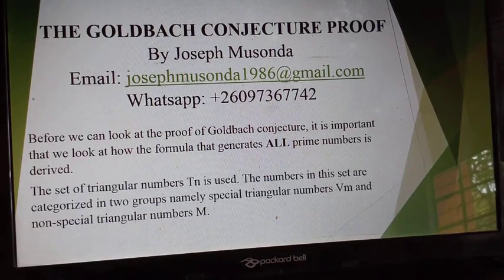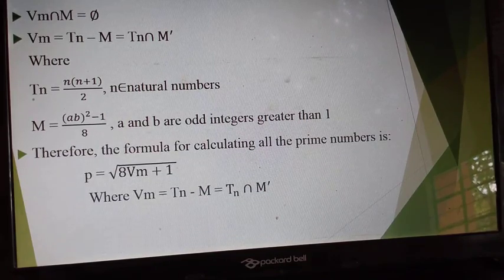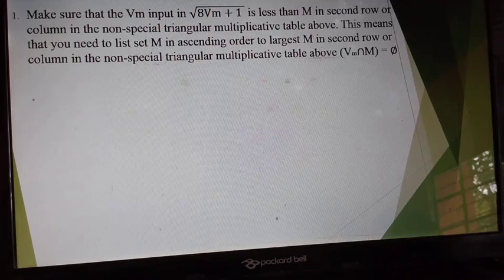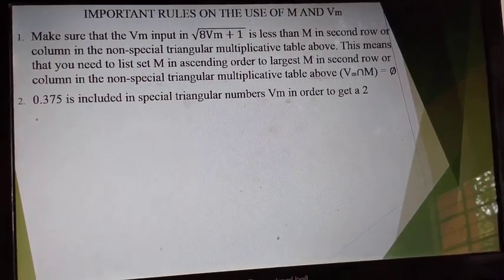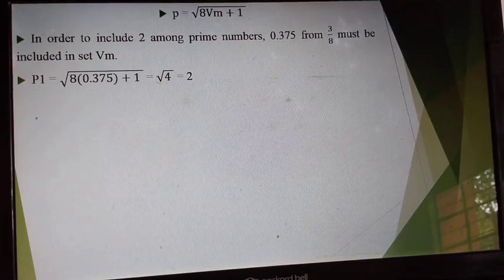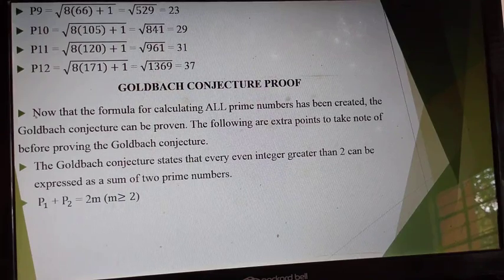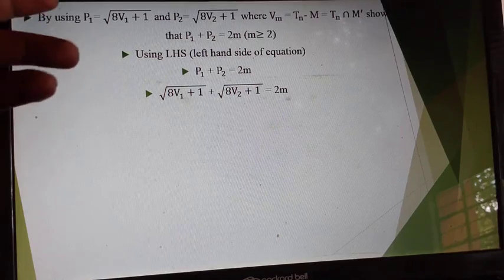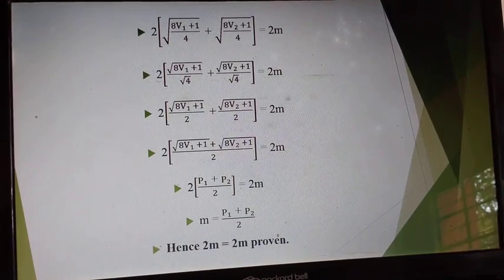Musonda's prime number generating function and proof for the Goldbach conjecture.